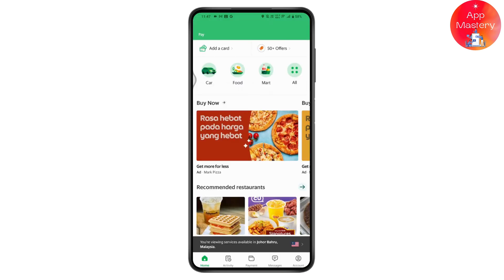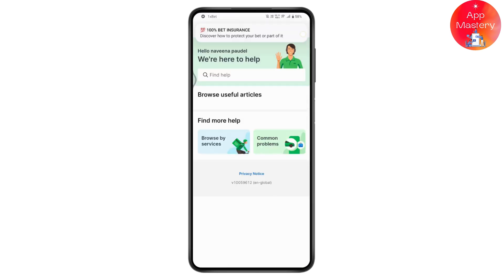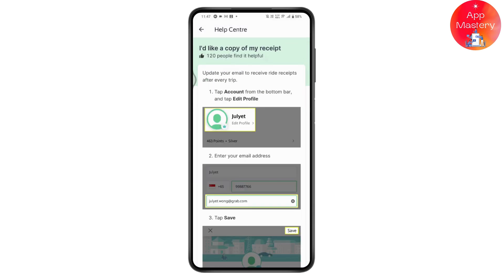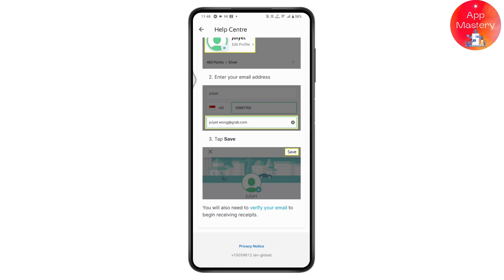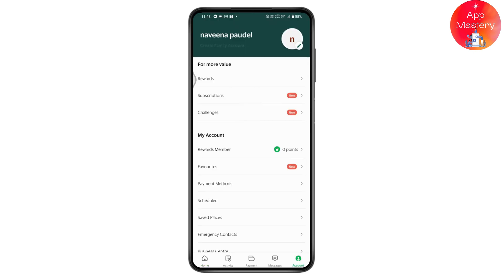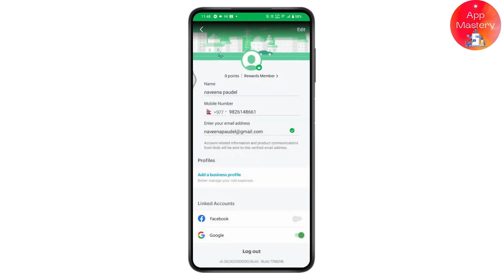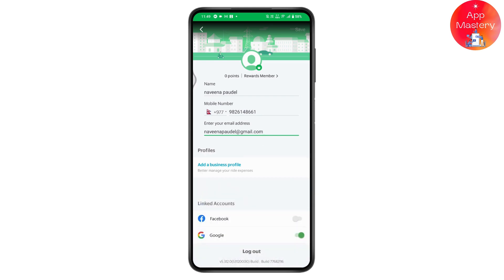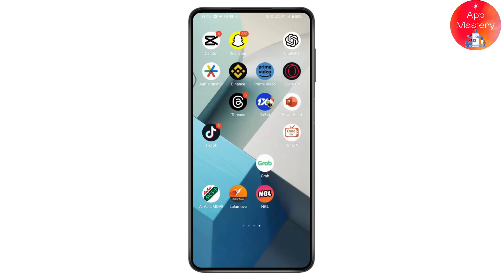How To Get Grab Receipt In Email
How To Get A Grab Receipt In Email
grab receipt on email
receipt on email from grab

Need to get a Grab receipt sent to your email? AppMastery has the solution! In this tutorial, we'll guide you through the steps to effortlessly receive your Grab receipt via email, ensuring you have a record of your transactions.

Getting your Grab receipt in email can help you keep track of your expenses. We'll walk you through accessing your Grab account settings, enabling email receipts, and finding your receipt in your inbox. Watch now and learn how to get a Grab receipt in email with ease with AppMastery!